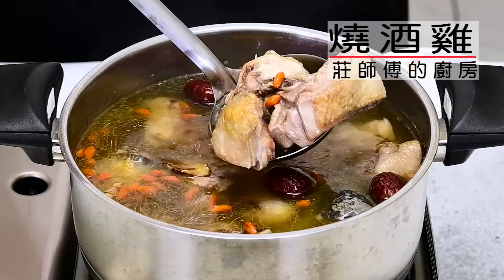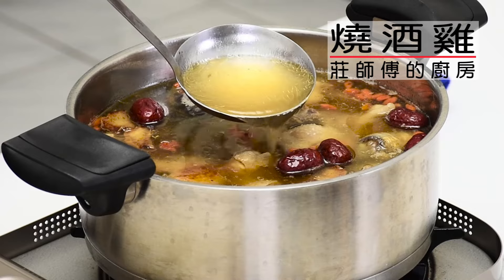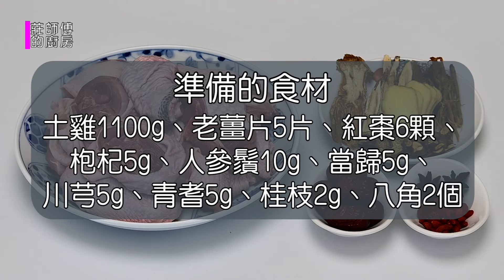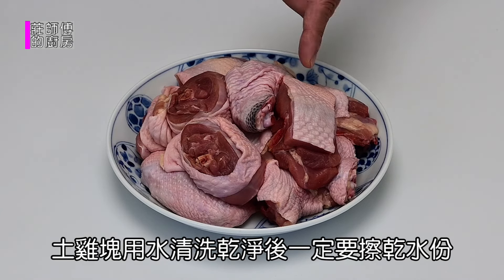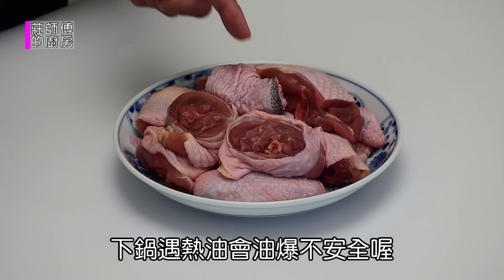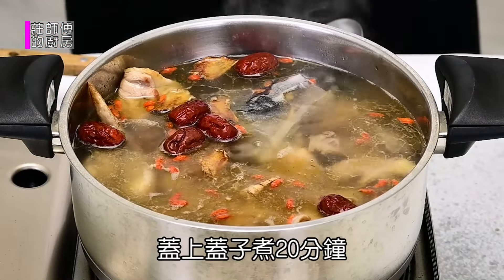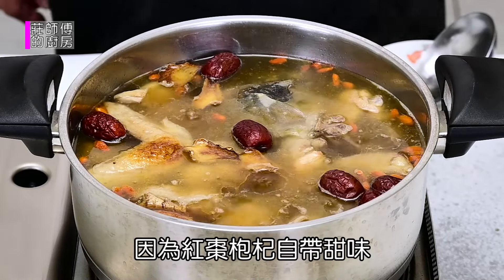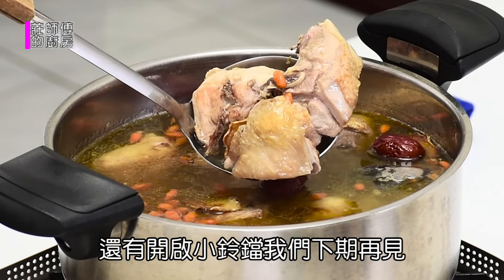暖心暖胃的燒酒雞 在家也能煮出燒酒香氣濃郁雞肉鮮嫩軟Q 告訴你家庭版要這樣煮 / 莊師傅的廚房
這次要來分享的是湯品做法 這是一道傳統的家常食補菜名叫做燒酒雞 要如何煮出 酒香濃郁肉嫩鮮甜現在告訴你 食譜比例說明請看資訊說明欄
喜歡我的料理影片，歡迎大家幫我按『讚』『訂閱』『分享』出去！ 影片烹煮過程裡有不明瞭的地方請在影片下方留言，我會儘快回覆。

燒酒雞3人份
食材 :
土雞1100g
老薑片5片
香油2大匙
米酒2瓶
水800cc
紅棗6顆
枹杞5g

香料包 :
人參鬚10g
當歸5g
川芎5g
青耆5g
桂枝2g
八角2個